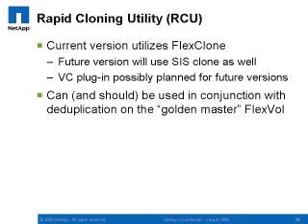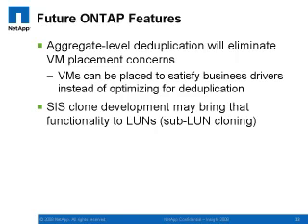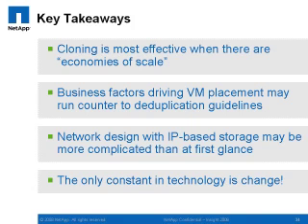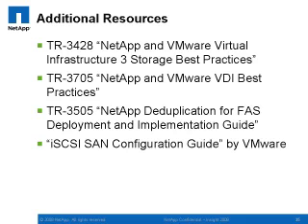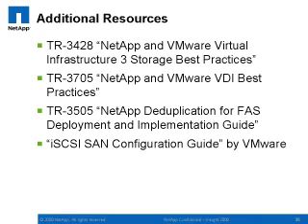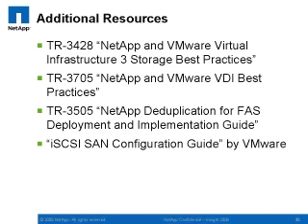Scott Lowe 6 of 7 NetApp Insight 2008 Presentation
Video from breakout session 3173 at NetApp's Insight event form 2008 featuring Scott Lowe on real world considerations of deploying VMware.